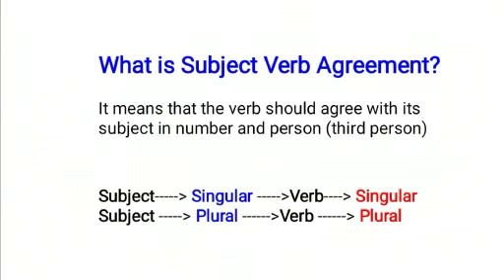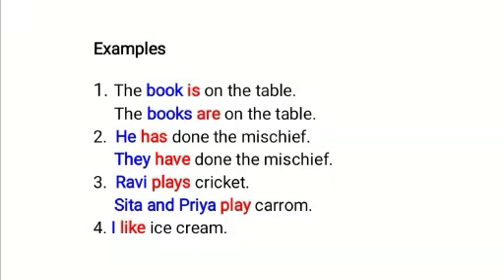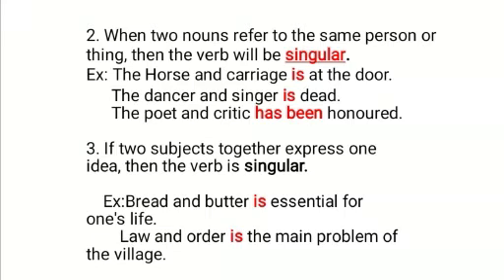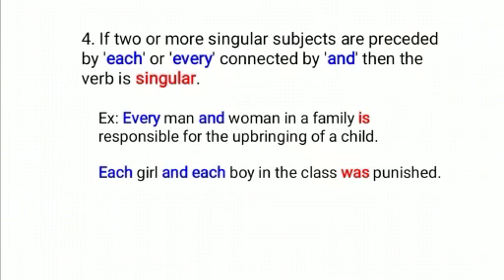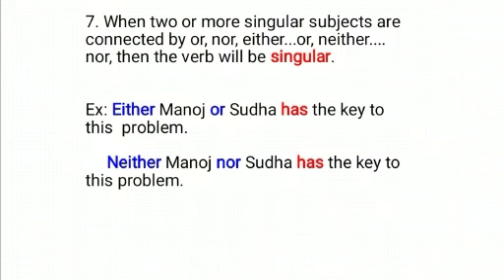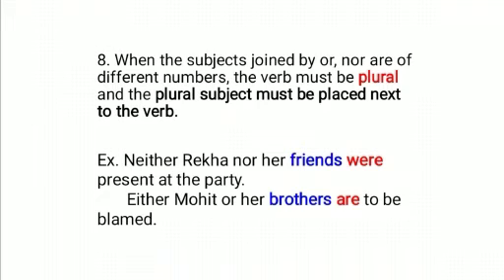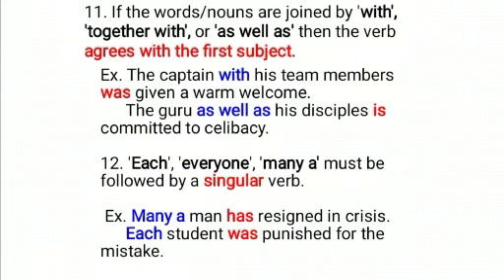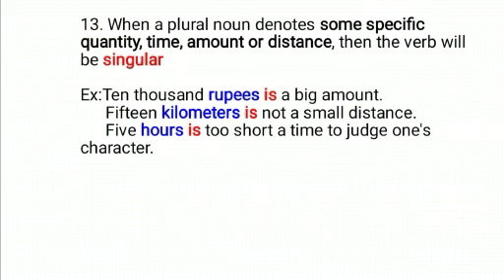Subject Verb Agreement | Explanation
Main aim of this video is to make Subject Verb Agreement more easier for the students to understand.

We will be uploading  explanation of all the topics of English Grammar.

 We are sorry for mistakes (if any) in the video and will try to do our best in improving the quality of our videos.

We will also be uploading videos regarding Short Stories,Poems & The Merchant of Venice.